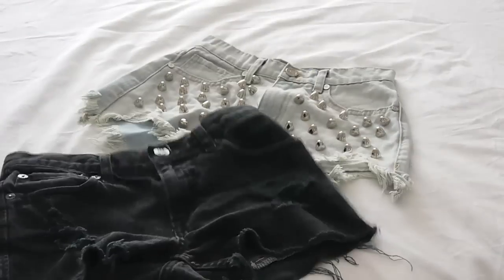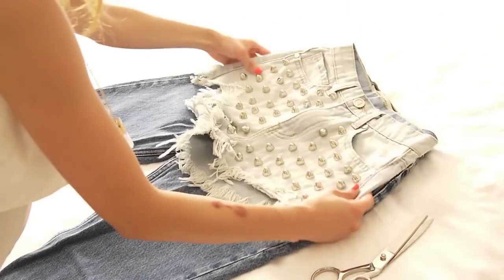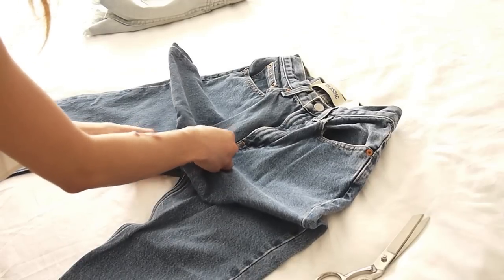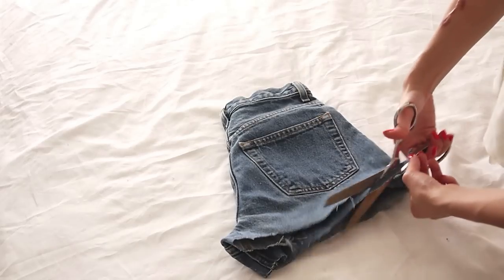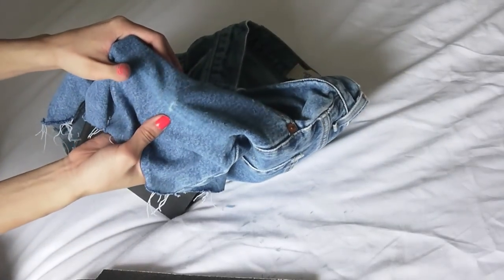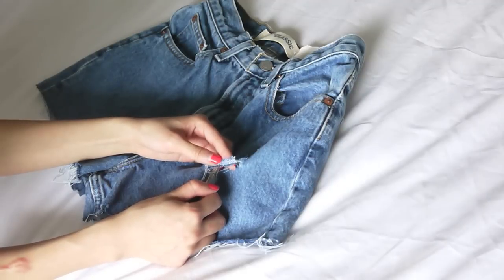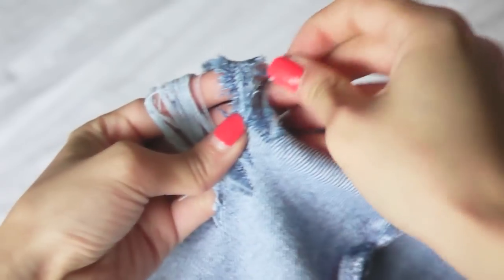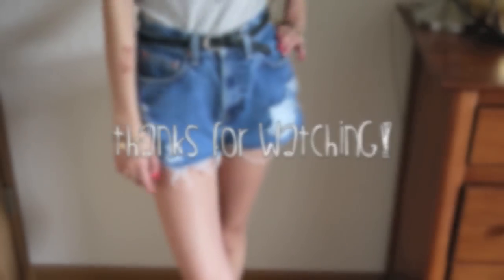DIY High Waisted Distressed Shorts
Here is an easy DIY project for the perfect high-waisted, distressed shorts! If you have any old or thrifted jeans you want to transform, here's how you can do it in just a few easy steps. Save your wallet on this summer trend and just turn it into a project :) You can customize it any way you want!

I know there are several other techniques to get this distressed look but this is my preferred method. I personally think it turns out really well and looks naturally worn and distressed.

Show me your recreations if you try this out! I'd love to see it!